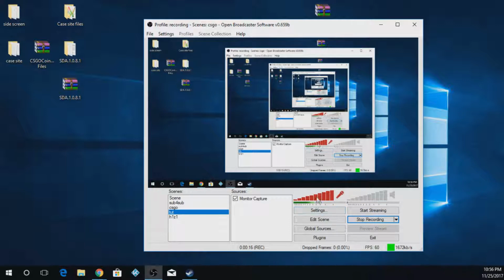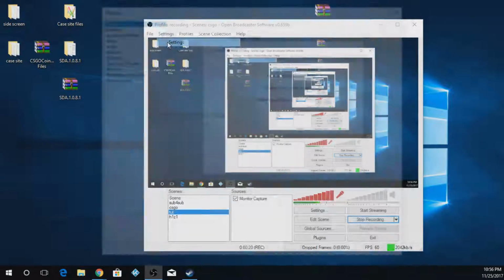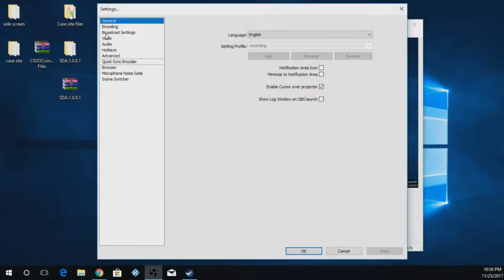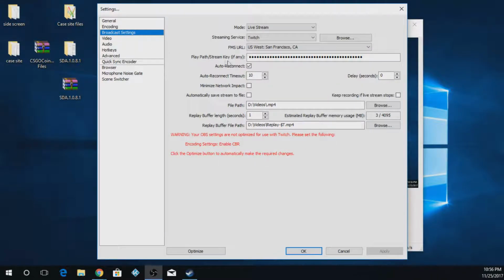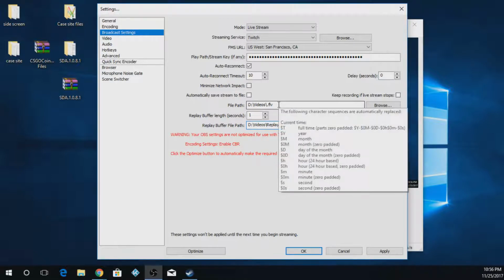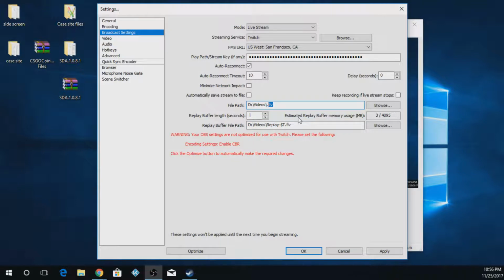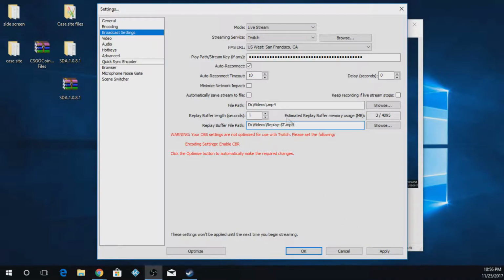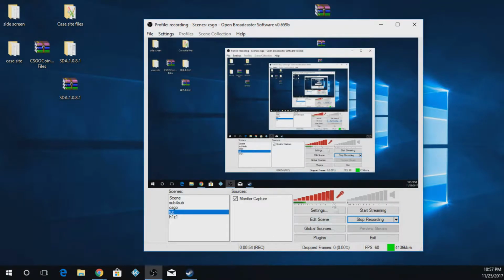How To Record In MP4 with OBS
In this video i show you how to change the file save format for OBS to help you fix the .flv save format problem.